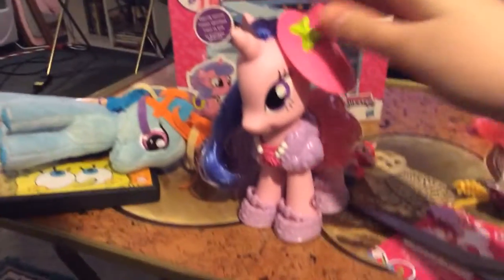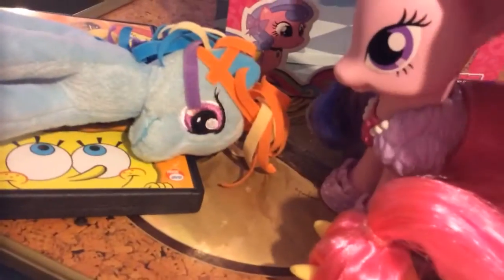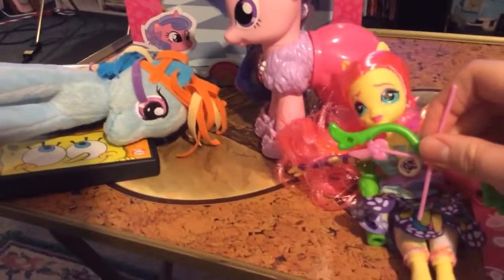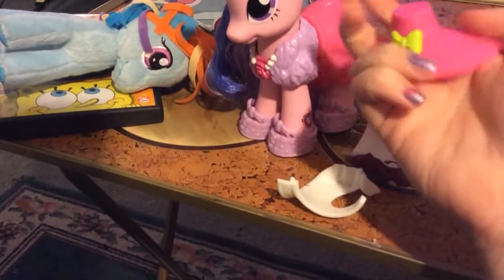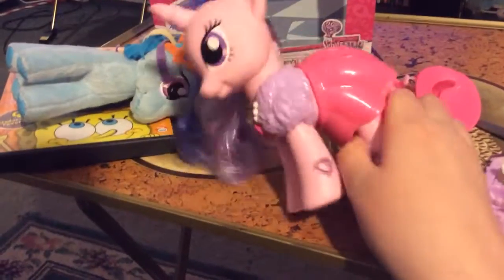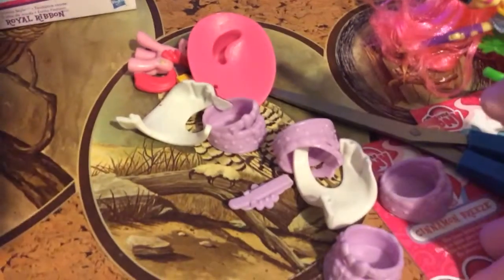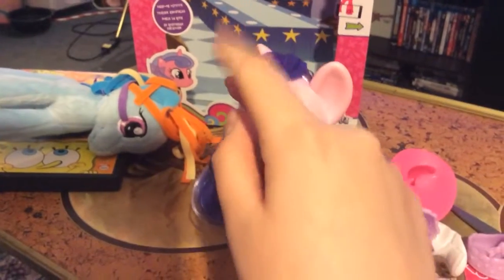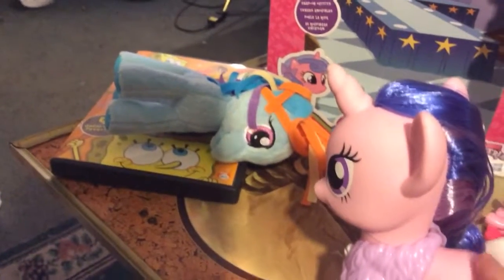Renee's toys Renee pt 2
Awesome toy channel